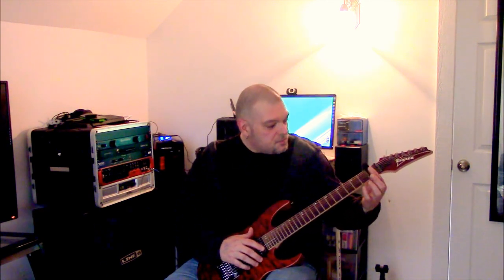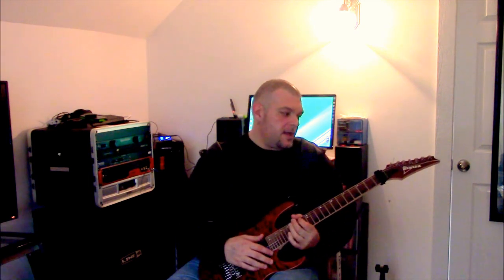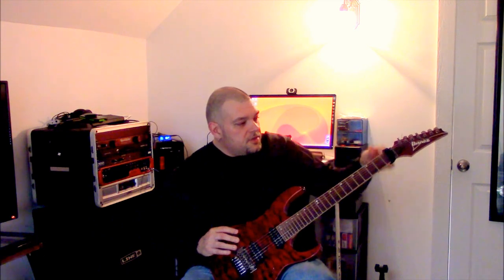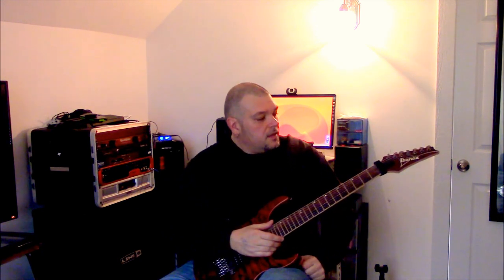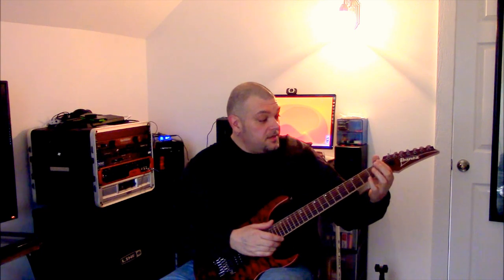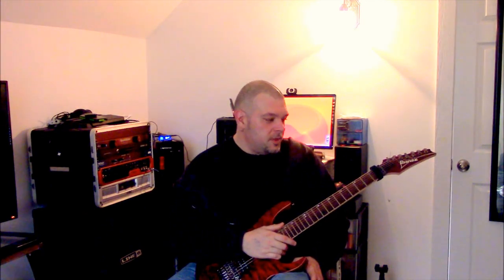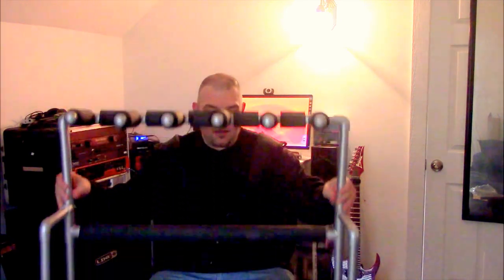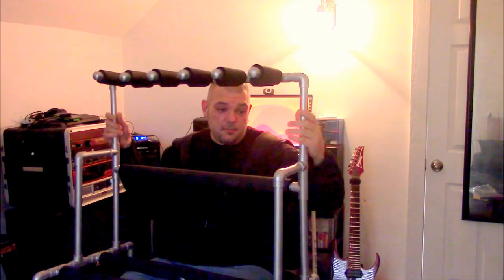D I Y Fret Wraps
A cheap , easy and fun project . How to make your own fret wraps / string dampeners . I already had foam rubber weather strip laying around so I bought some one wrap roll of Velcro which cost me about 8 dollars . Foam rubber weather seal shouldn't cost more then 15 dollars . So with the amount of material's you will have left over you should have a life time supply of fret wraps !!